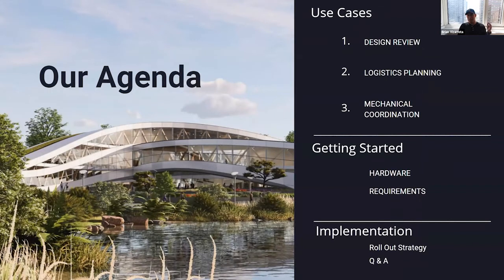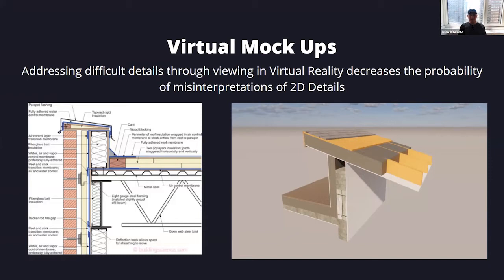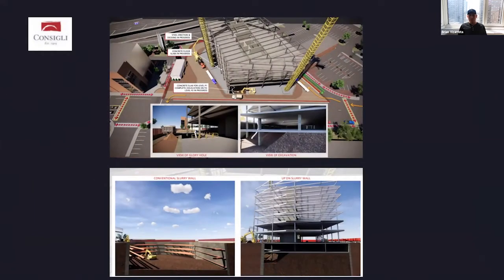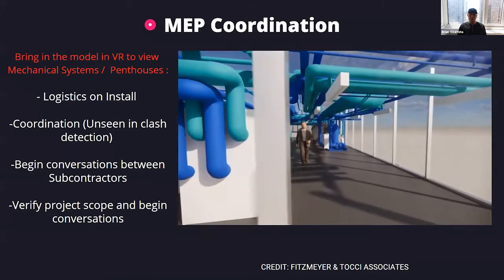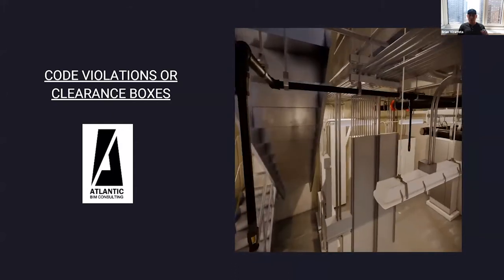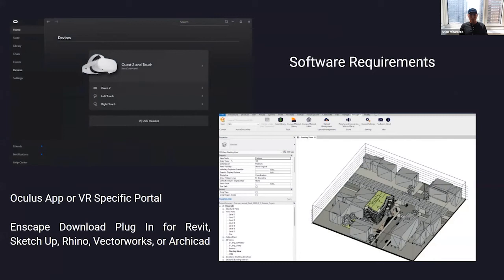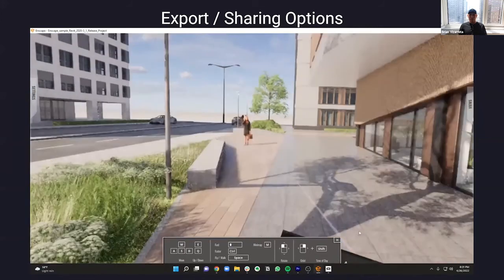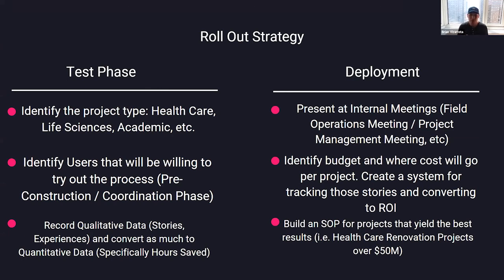Utilizing VR for Construction as a Coordination & Communication Tool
As the design and construction industry moves away from 2D documents and implements BIM across more processes, virtual reality (VR) tools can help stakeholders extract the most benefits from 3D modeling.

However, working remotely through the pandemic increased the need for design and virtual design and construction (VDC) teams to work on virtual reality. How can VR help bring us together in a hybrid work environment?

Watch this hands on demo on how Enscape, a real-time VR visualization tool, can help you with collaboration and communication with your clients and other project stakeholders with Brian Vizarreta who is a Solutions Marketing Manager for Structionsite and David Spergel, Applications Specialist from Microsol Resources.

To get your free 14-day trial of Enscape, visit us